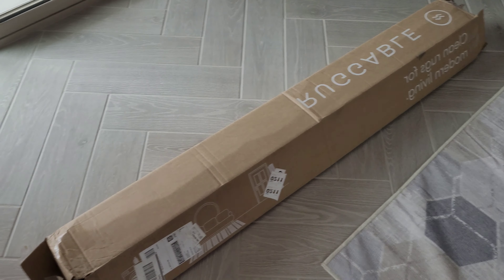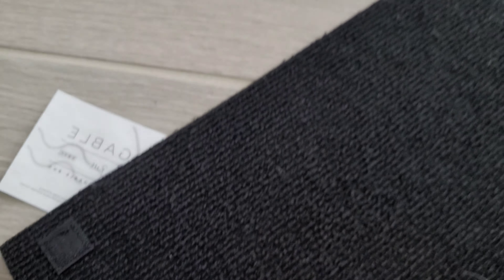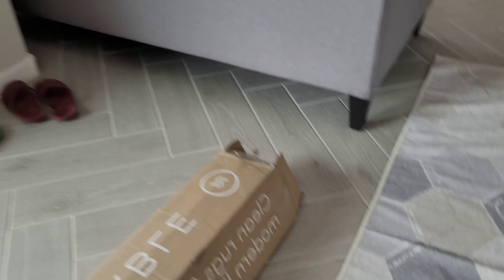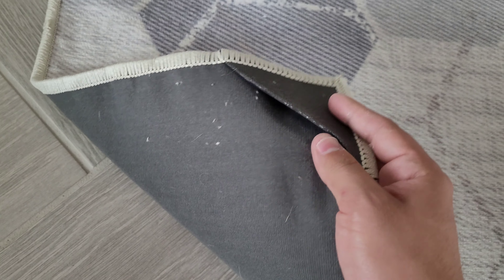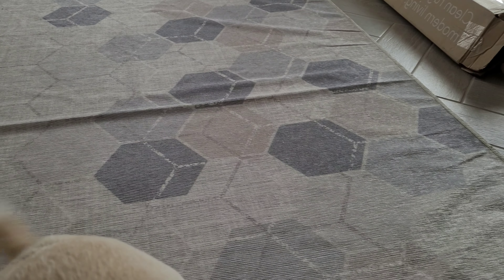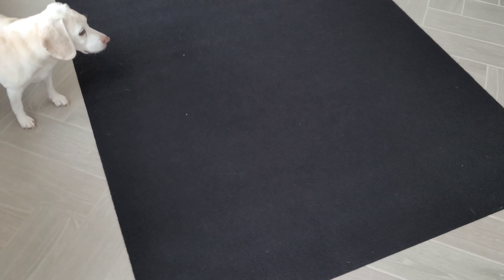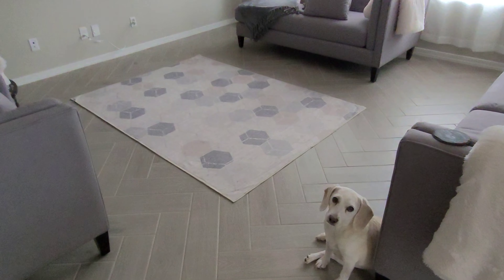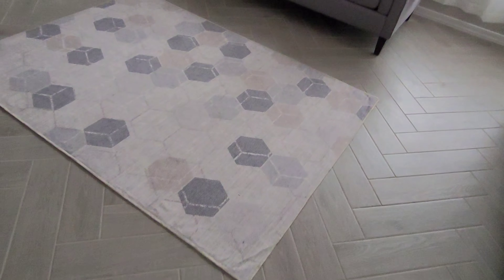Ruggable Facebook ad got me!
Bought a rug from ruggable for our new house in AZ.